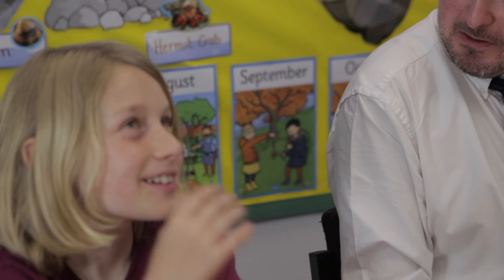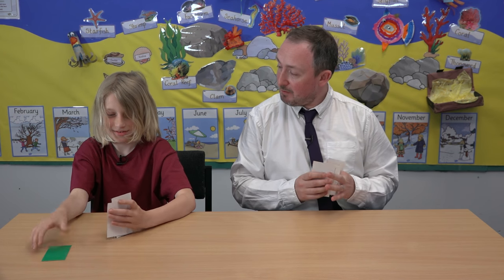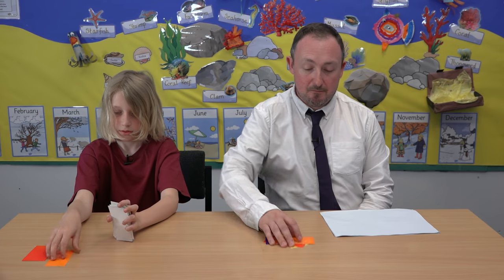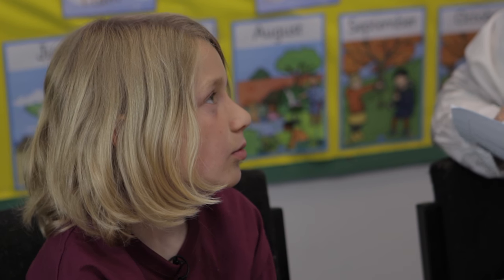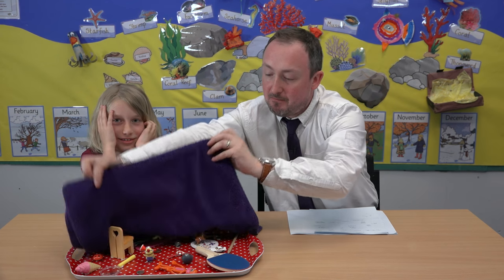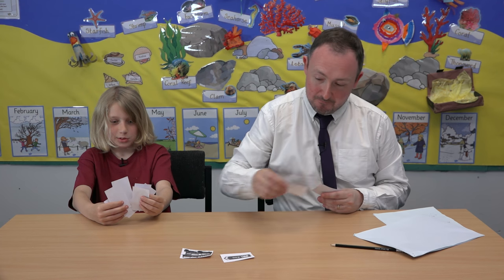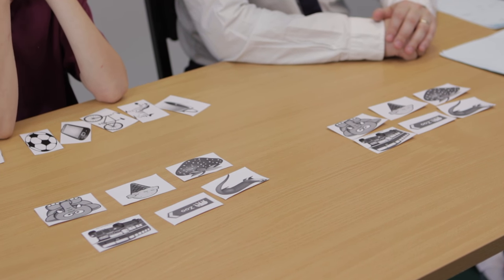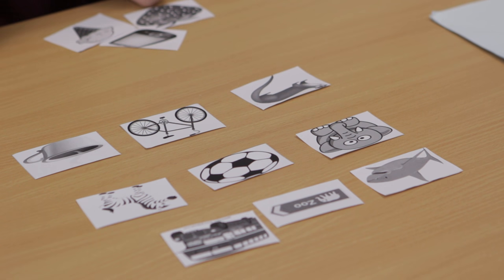Memory Games - Insights into Dyslexia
Discover fabulous resources about how to create media in education and examples from across Welsh Universities

Learners with dyslexia often have a deficit of working memory that can hinder the processing and manipulation of information. This can be related to a lack of strategies for holding information within the working memory. In this video I demonstrate some memory-boosting activities that aim to develop more of these strategies.

This is one video in a series designed to introduce techniques for the module "Insights into Dyslexia Research Practice".